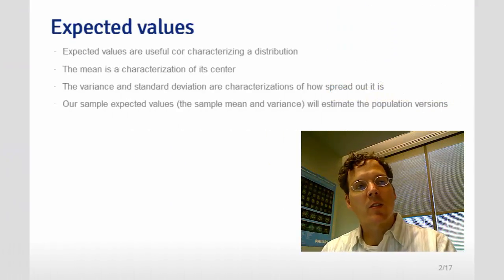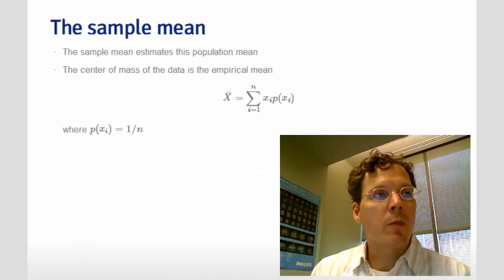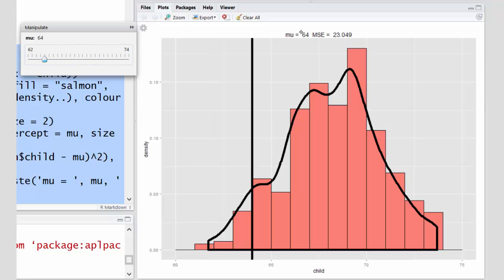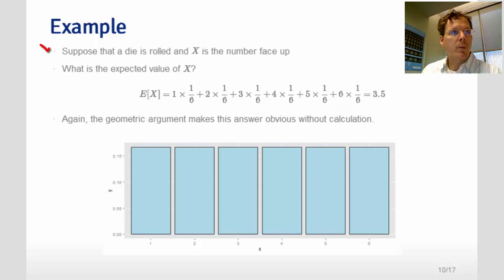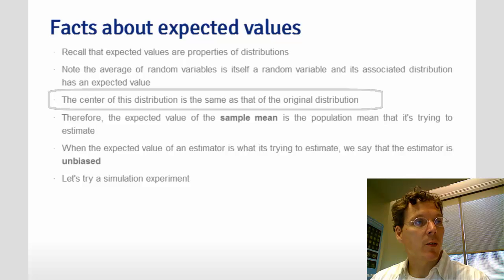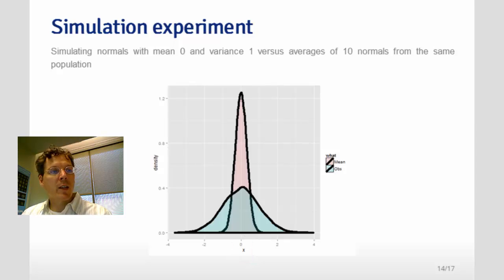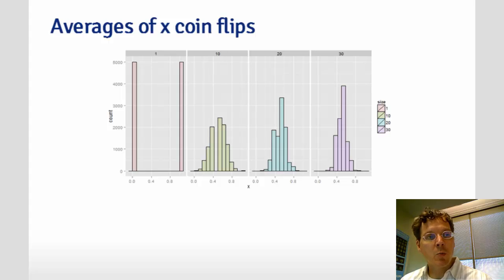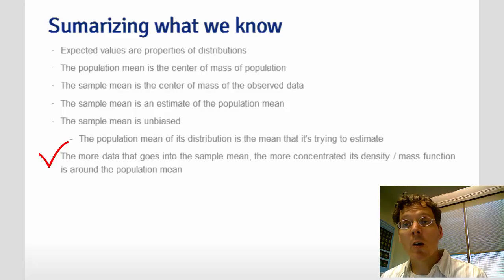04 Expected Values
A description of expected values for the Coursera Statistical Inference class as part of the Data Science Specialization.